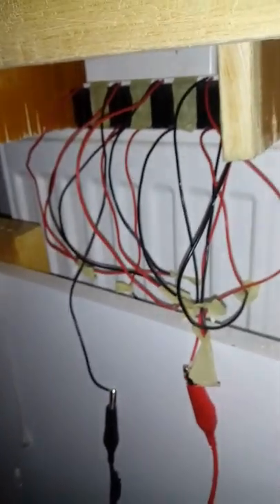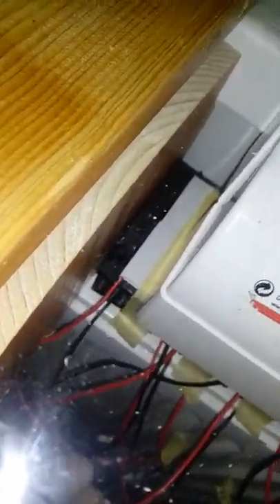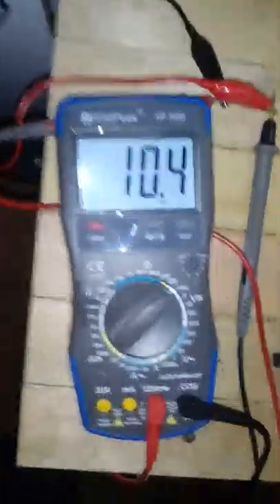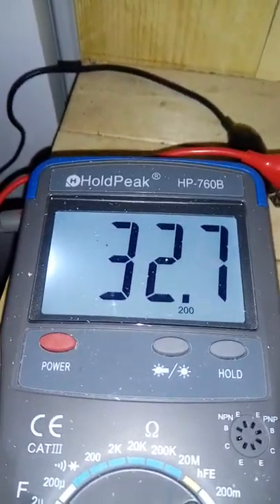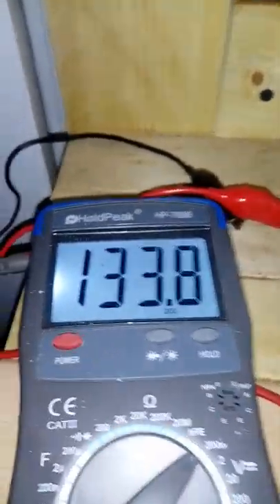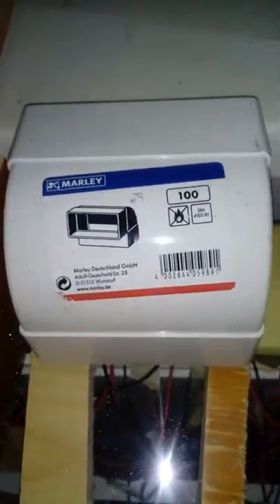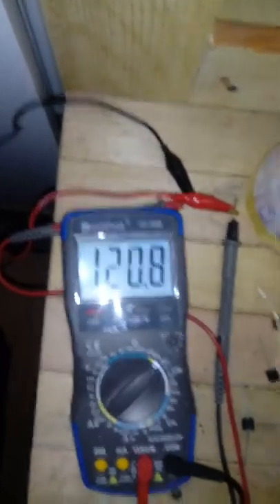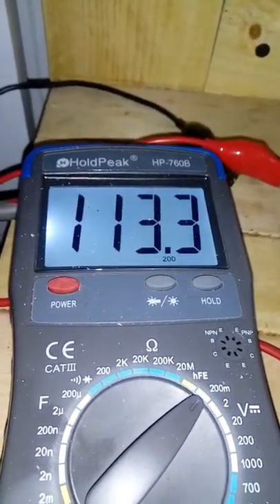Peltier element Seebeck effect Energy Harvesting - page 2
A little make shift cooling duct to increase performance